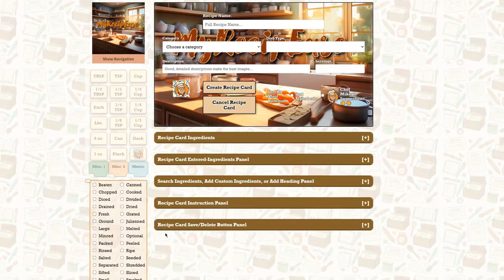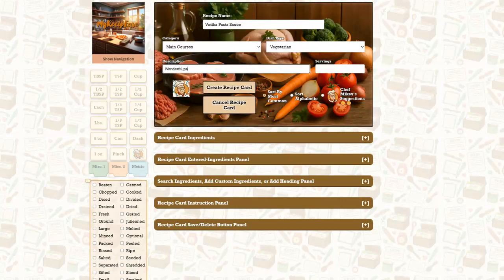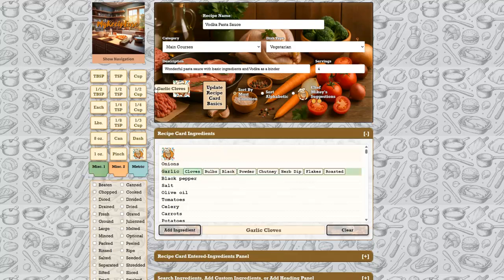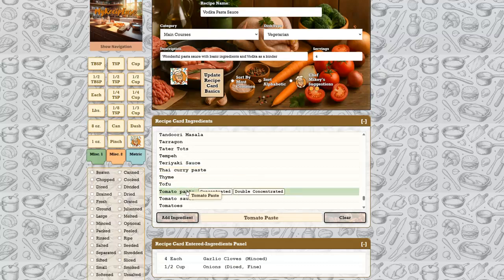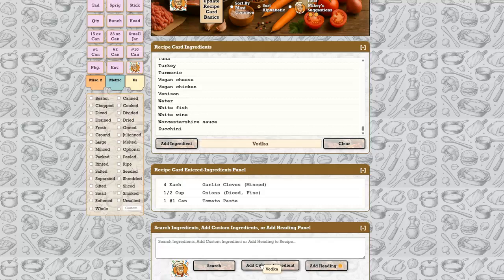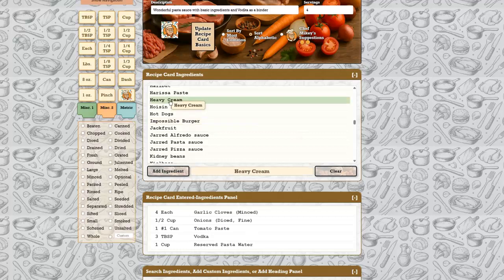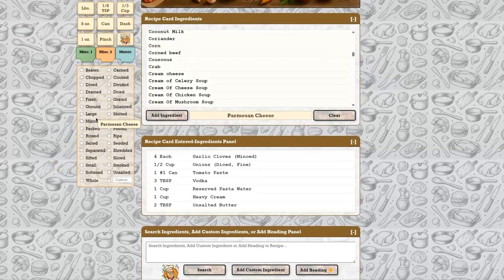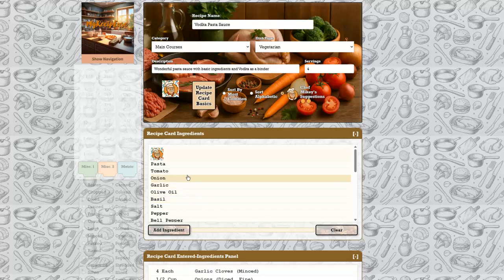MyRecipEase Measure Buttons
This describes how to start a recipe and add ingredients.